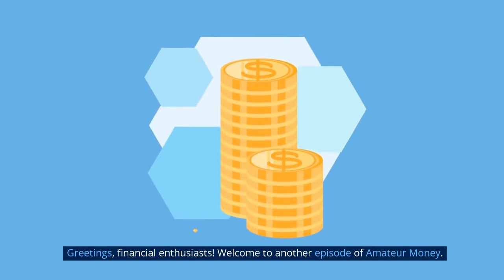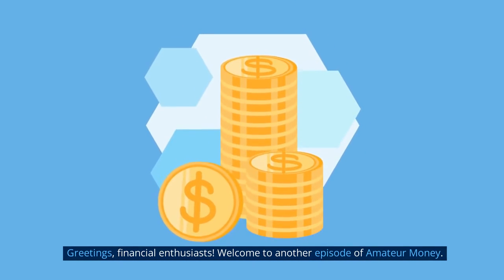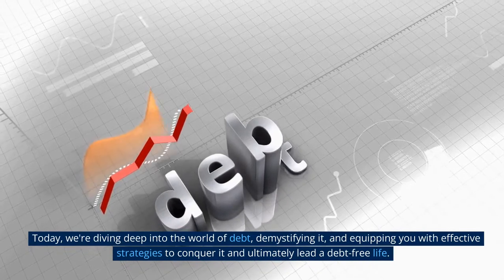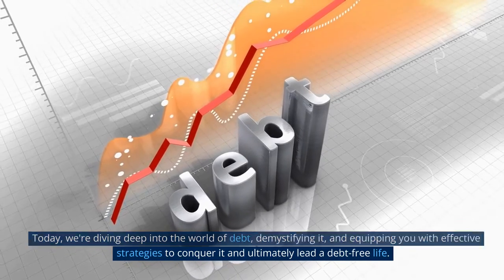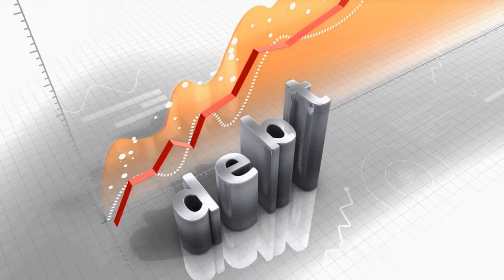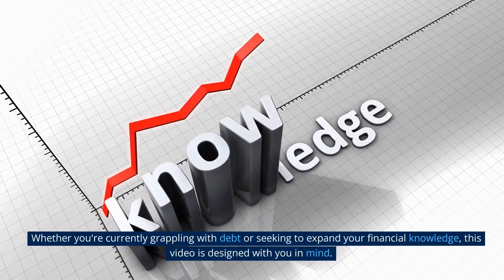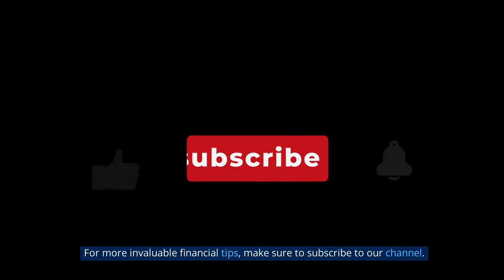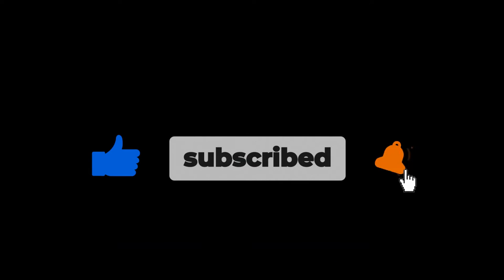Understanding and Managing Debt: Strategies for a Debt-Free Life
🚀Escape Debt & Unlock Financial Freedom!🔓💰 In this eye-opening episode of Amateur Money, we dive deep into the world of DEBT! Learn the secrets to distinguish between good and bad debt, and uncover the 5️⃣ powerful strategies to conquer your debt for good! 😱👊

Ready for a debt-free life?🥳 Our video will arm you with effective techniques and healthy financial habits to manage debt like a pro and achieve lasting financial success! 🌟📈

Join us NOW on the road to financial freedom! 🎉💸🎯